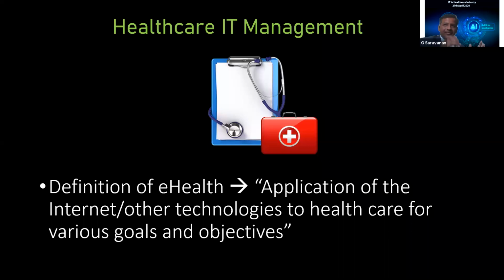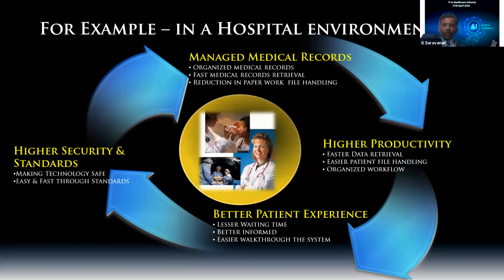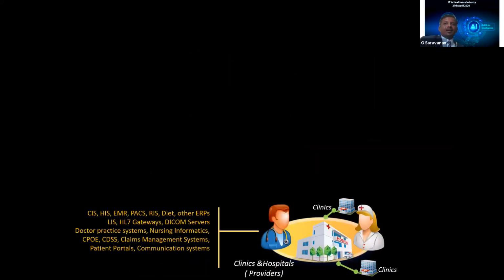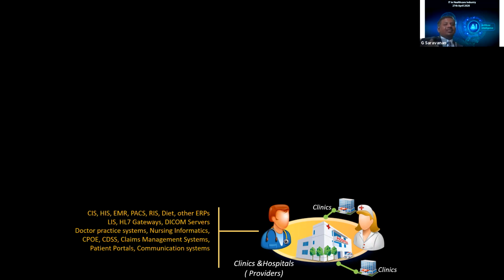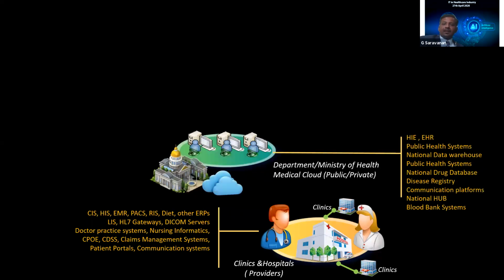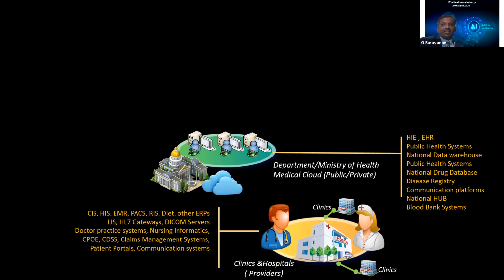Part 4: What is Healthcare IT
Part 4: What is Healthcare IT. This dwells into the definition of Healthcare IT eHealth, provides an example on how Healthcare IT is used in a hospital environment, and finally lists down various systems, solutions & systems in the following setting:

Providers: Clinics &Hospitals
CIS, HIS, EMR, PACS, RIS, Diet, other ERPs
LIS, HL7 Gateways, DICOM Servers
Doctor practice systems, Nursing Informatics,
CPOE, CDSS, Claims Management Systems,
Patient Portals, Communication systems

Public/Private: Department/Ministry of Health Medical Cloud
HIE , EHR
Public Health Systems
National Data warehouse
Public Health Systems
National Drug Database
Disease Registry
Communication platforms
National HUB
Blood Bank Systems

Insurance (Payer) & TPA:
Integration to Hospitals & Clinics
Customer Portals, Apps, Claims verifications,
Fraud Detection, Waste & Abuse reductions

Manufacturer, Logistics, Retails:
Pharmaceutical / Manufacturing Information Systems
Integration to Hospital and Ministry Inventory Systems
Retail Pharmacy systems (POS, Inventory, etc)
National Prescription systems

Patients:
Patients Portal & Apps
Personal Health Records
mHealth, IOT, Devices